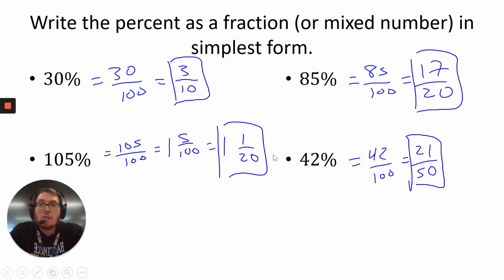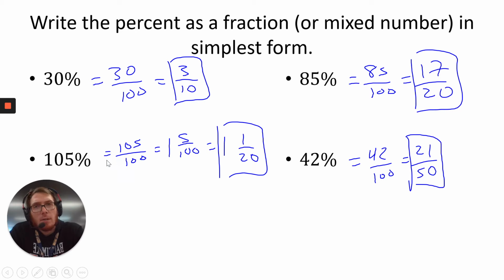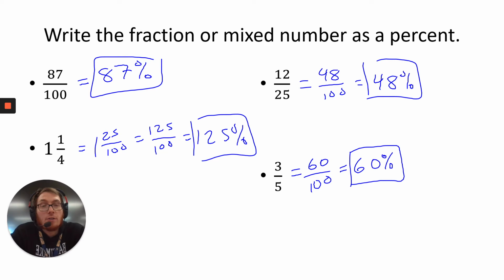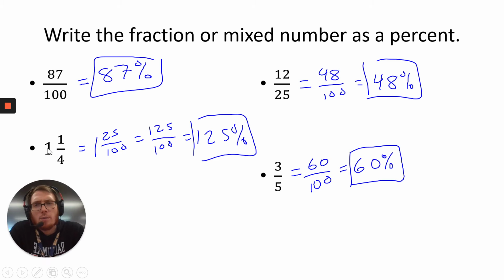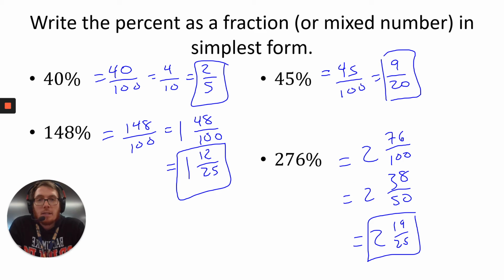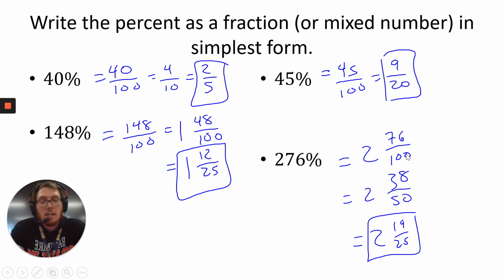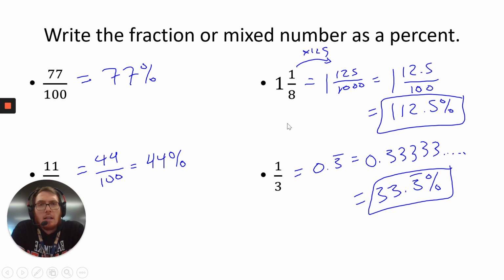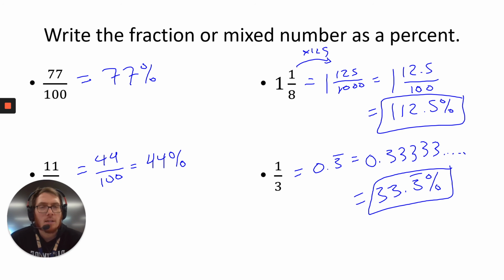Math 7 - Chapter 6 Opener - Percents and Fractions